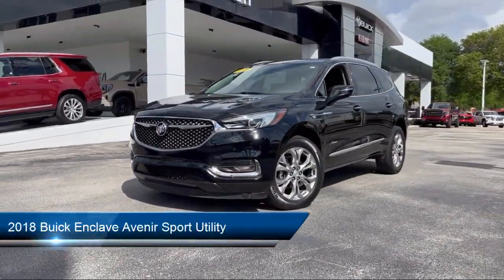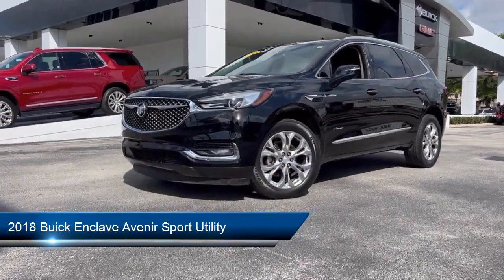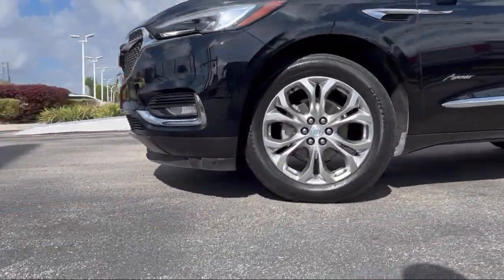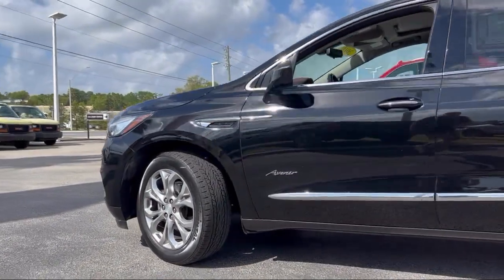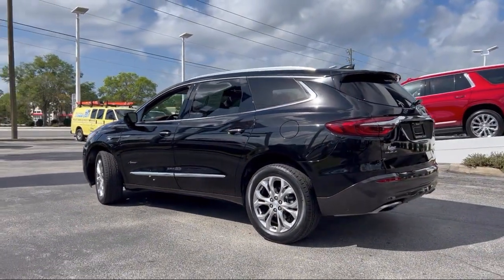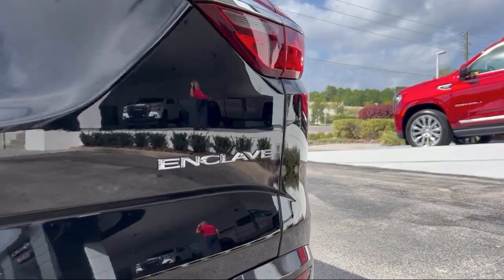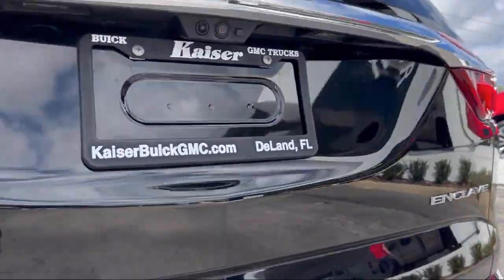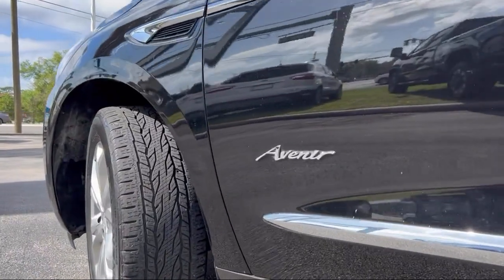2018 Buick Enclave Avenir Sport Utility Deland Orange City Deltona Daytona Beach Ormond Beach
2018 Buick Enclave Avenir Sport Utility Stock Number: 22191AT Vin:5GAERDKW5JJ193277.

Kaiser Buick GMC is proudly serving Deland, Orange City, Deltona, Daytona Beach, and Ormond Beach.
Give us a call at or visit our for more information about this or any of our other vehicles.

Kaiser Buick GMC
1590 S Woodland Blvd